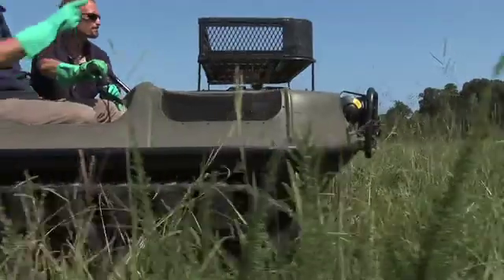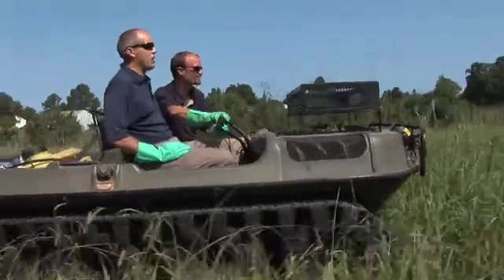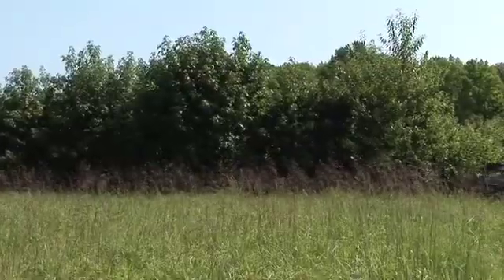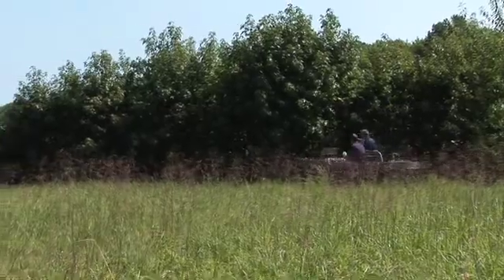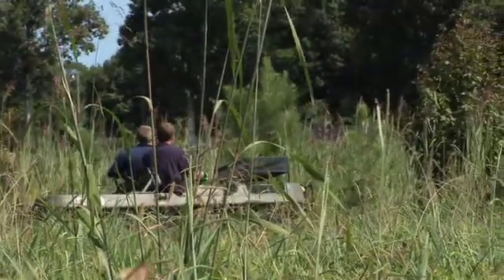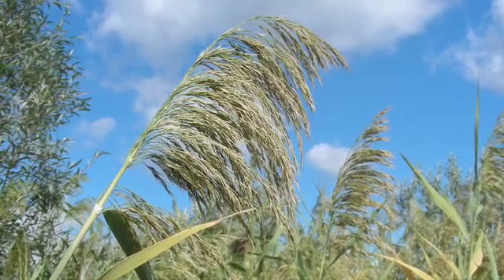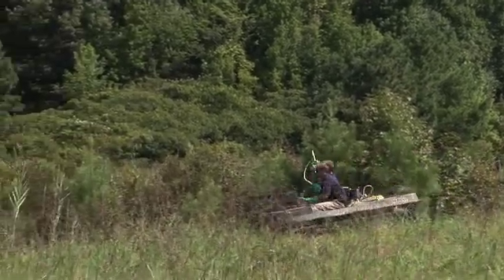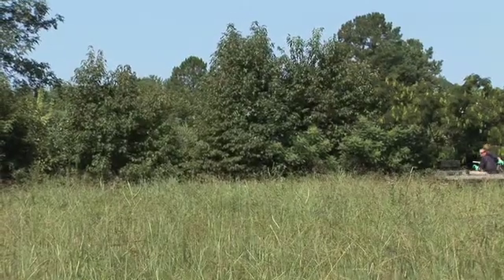Virginia Lake Management - Aquatic Weed Control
- Virginia Lake Management Aquatic Biologists handle vegetation control and eco-balance.